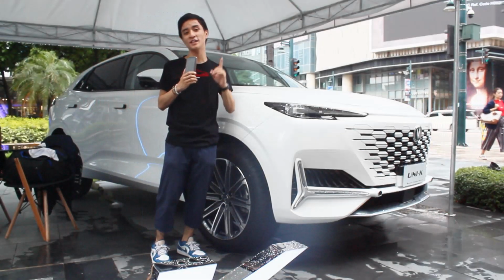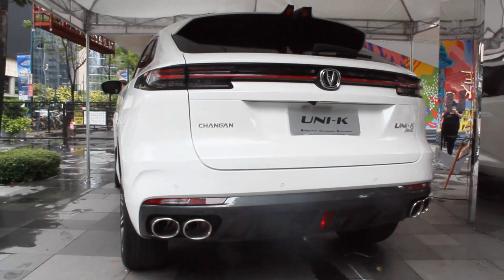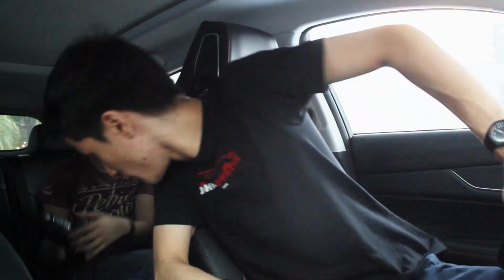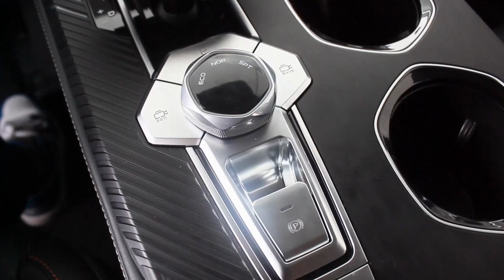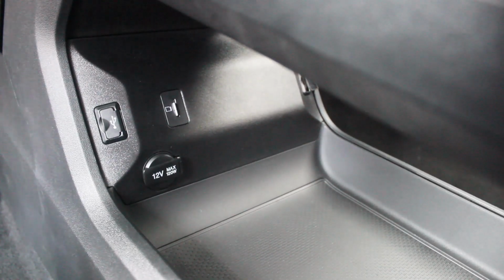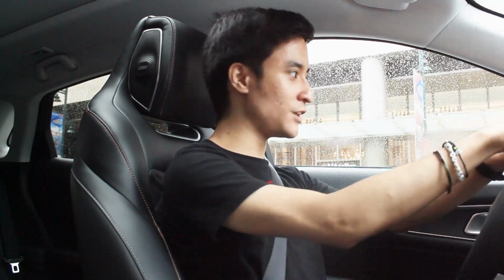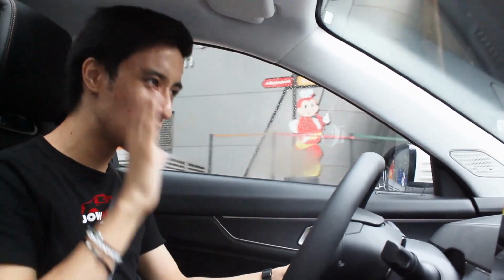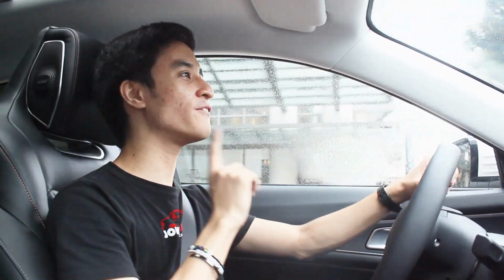2024 Changan UNI-K - The Best Mid-Size Crossover? | CAR REVIEW #243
The Changan UNI-K is a mid-size crossover SUV made by Changan from 2020. The Changan UNI-K is the second product of its freshly unveiled UNI-series, following the UNI-K compact crossover. The UNI-K was first previewed by the Changan Vision-V Concept unveiled at the 2020 Beijing Auto Show in September 2020, and was rumored to be called the UNI-V before the official reveal
The UNI-K has a turbocharged 2.0L engine that gives 229 HP. It is also equipped with an eight-speed automatic transmission by Aisin and all-wheel drive system.
Edmon Monsanto (Sales Consultant) - 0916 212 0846

Changan Alabang 193 Langka Street Laguerta Tunasan Muntinlupa City
2024 Changan UNI-T Full Test Drive Review:
Equipment used in the video:
Editing Software: VideoPad Editor by NCH Suite
Filmed With: Canon EOS 600D (Handheld) & Vivo Y11
Microphone: Boya BY- MM1 Universal Cardioid Microphone
Headphones: Red Dragon Ares Gaming Headset
Mouse: Red Dragon Centrophorus Gaming Mouse
Keyboard: Red Dragon Kumara Wired Mechanical Gaming Keyboard
Laptop: HP Laptop 15-bs1xx